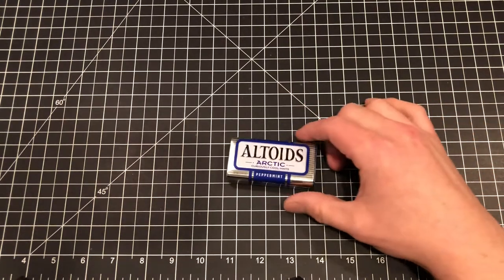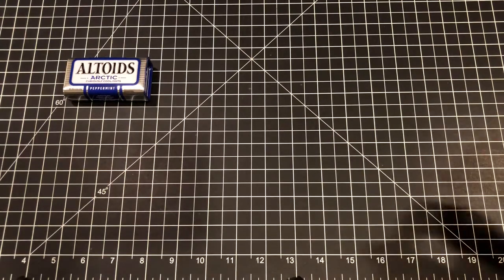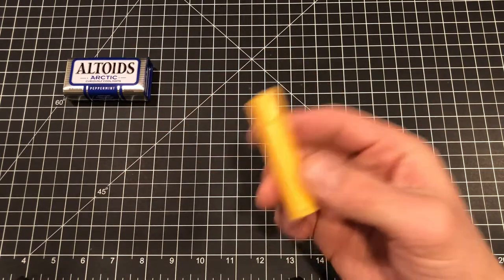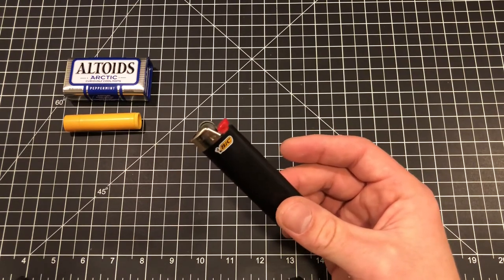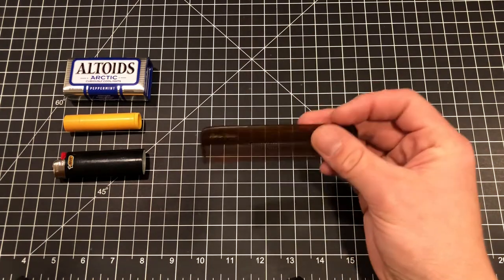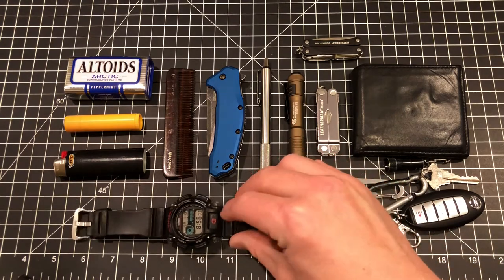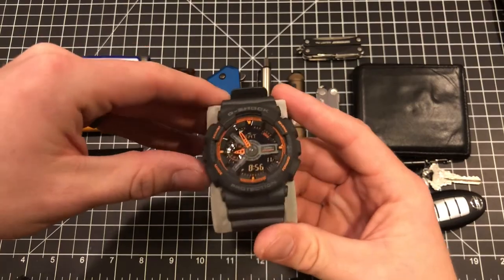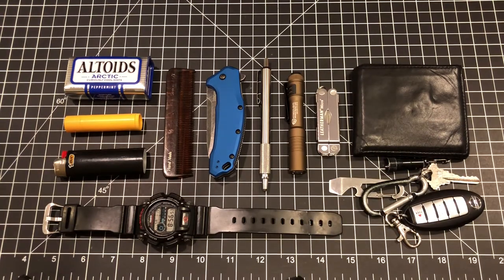EDC Pocket Dump + Shoutouts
My first official EDC pocket dump/EDC Update video. I’ll definitely do more of these as time goes on, and would certainly love to hear your feedback in the comments.